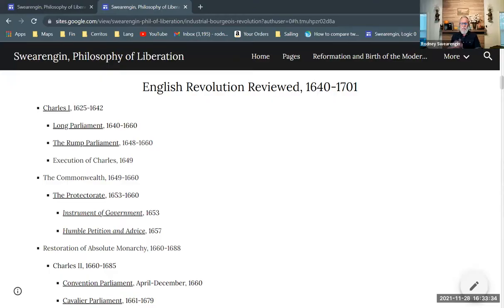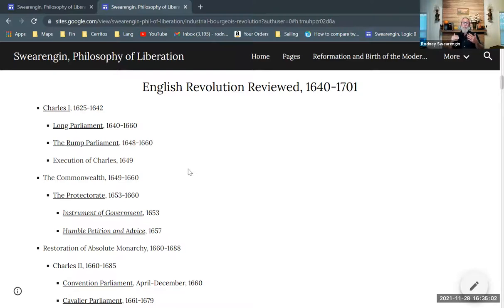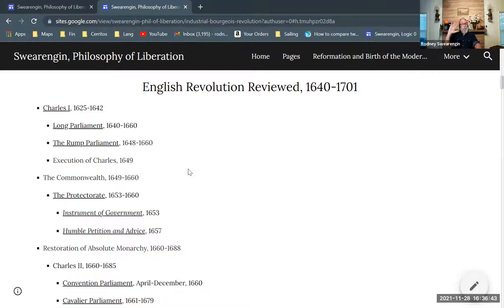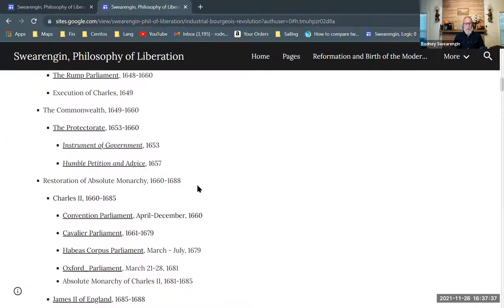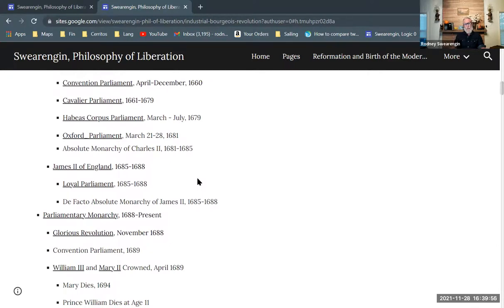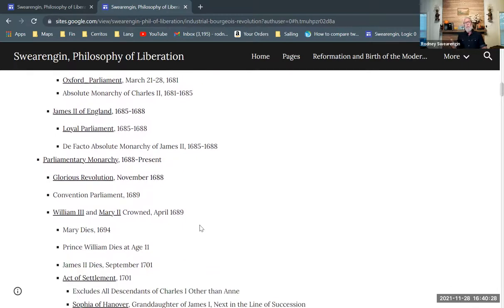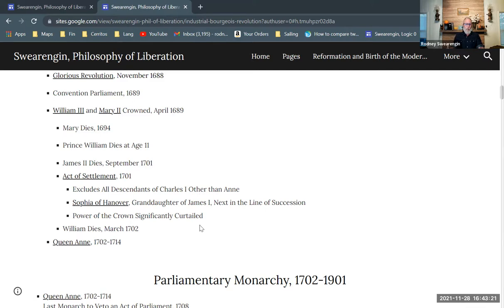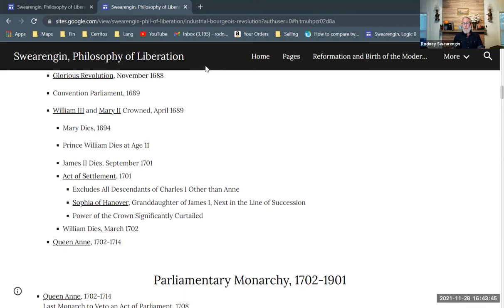Review of the English Revolution (3 of 15)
A review of the bourgeois political revolution in England during the 17th century (covered in earlier lectures). Part of a series on the bourgeois industrial revolution in England, providing historical context for the "Communist Manifesto" by Karl Marx and Friedrich Engels. Part of a series providing background for Enrique Dussel's philosophy of liberation, which constitutes a critique of modern philosophy from the perspective of cultural diversity, especially that of Latin America.

Bourgeois Industrial Revolution in England